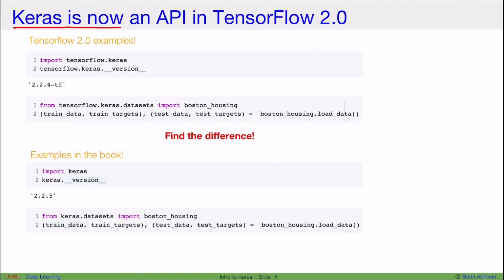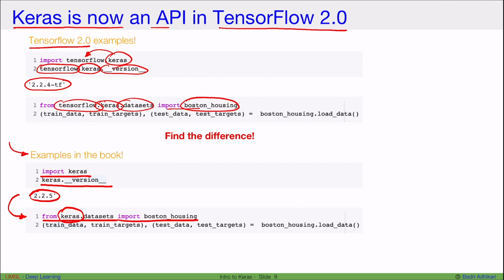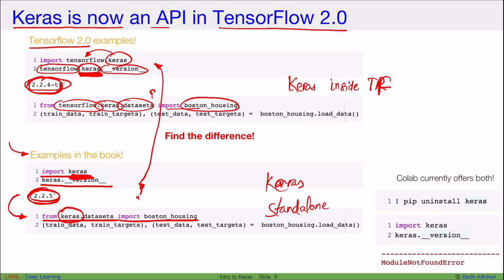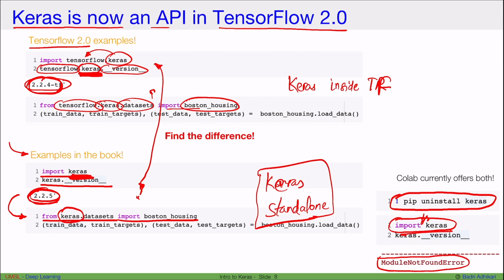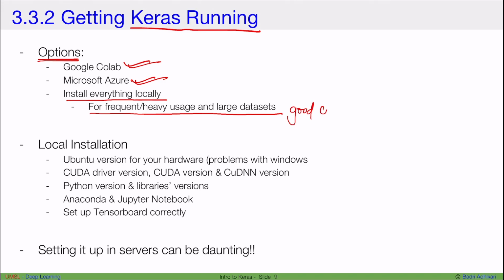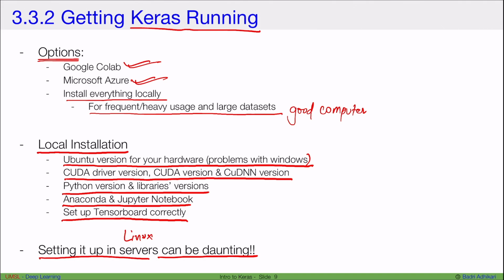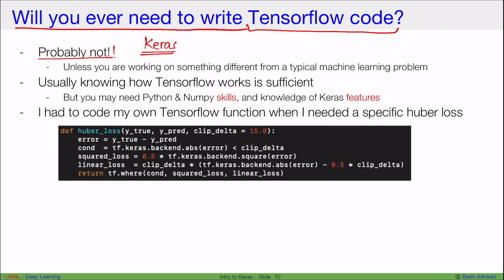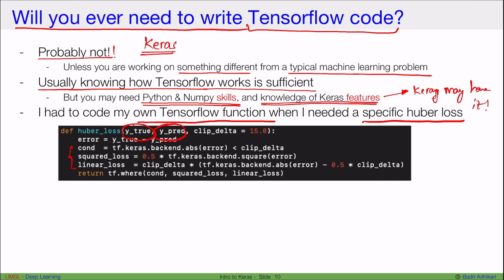[DL] Keras is also an API in Tensorflow2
This video is about [DL] Keras is also an API in Tensorflow2